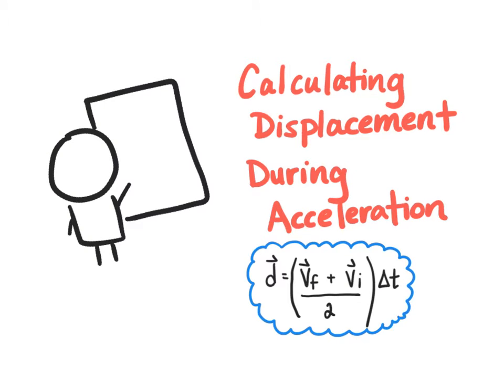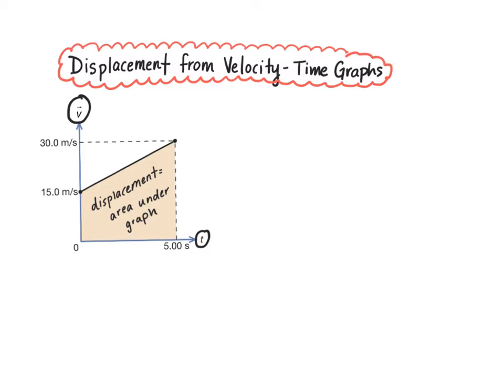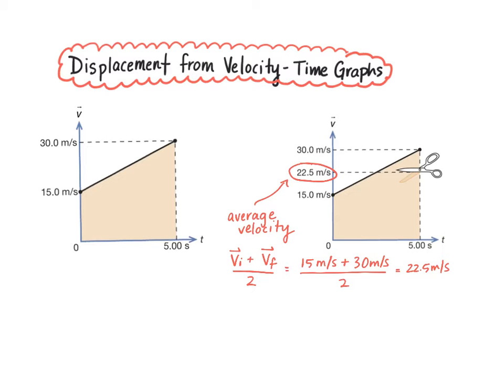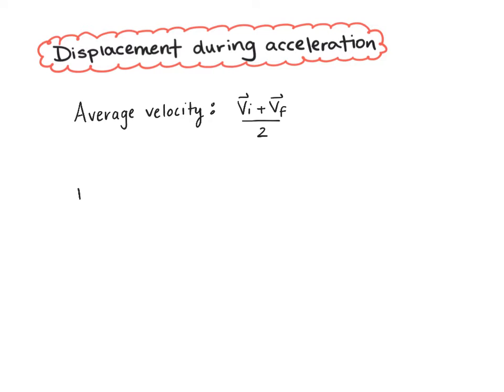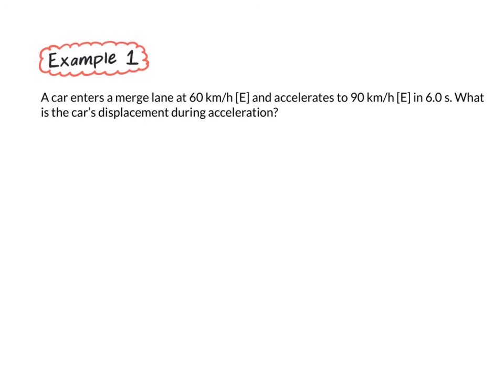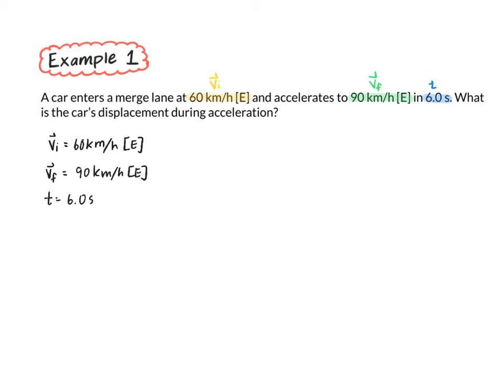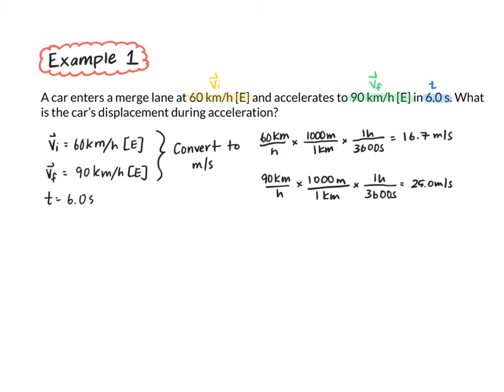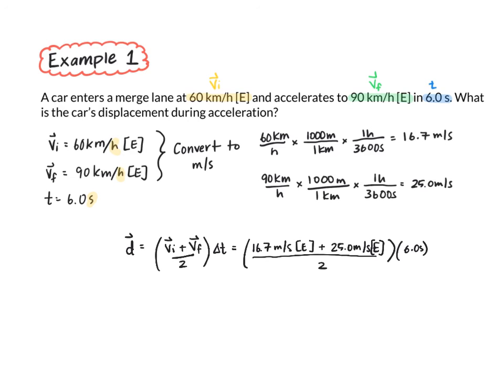Displacement During Acceleration (using average velocity)